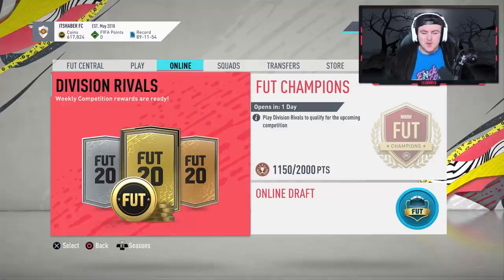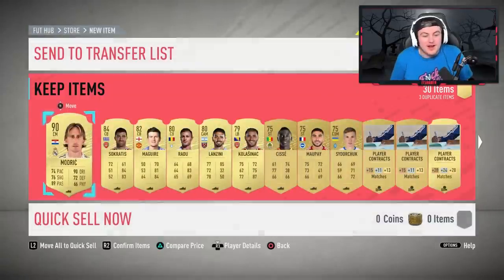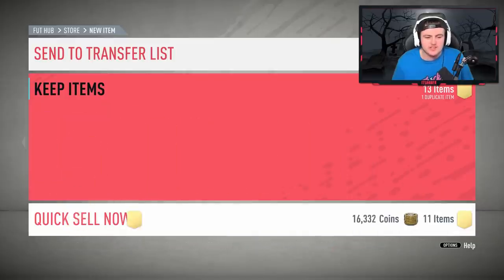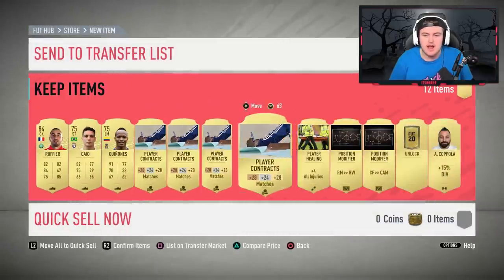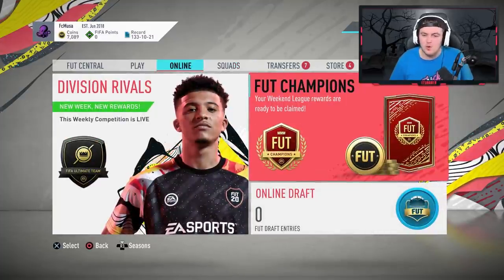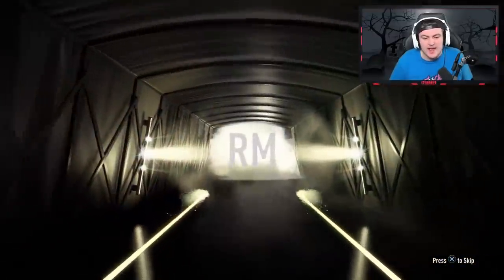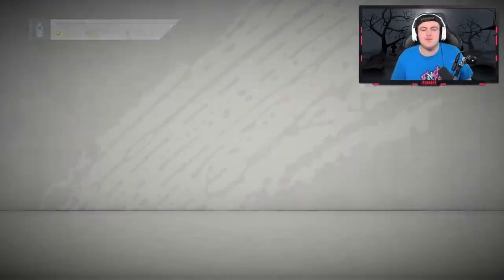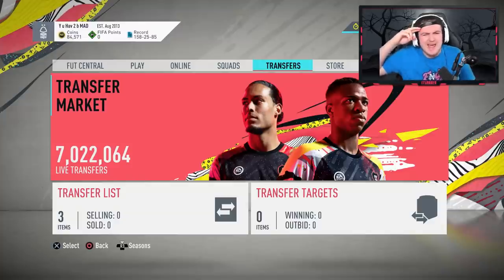INFORM DYBALA IN A PACK! ELITE 1 FUT CHAMPIONS REWARDS! FIFA20 ULTIMATE TEAM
Fifa 20, Ultimate team, Elite 1, Elite 2, Gold 1, FUT Champions Rewards, Pack Opening, insane rewards, Inform Dybala